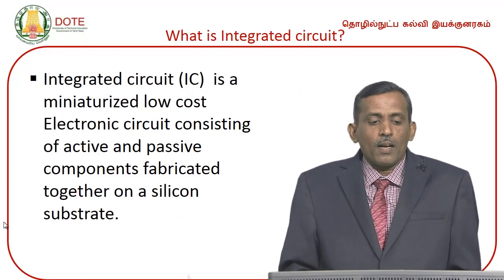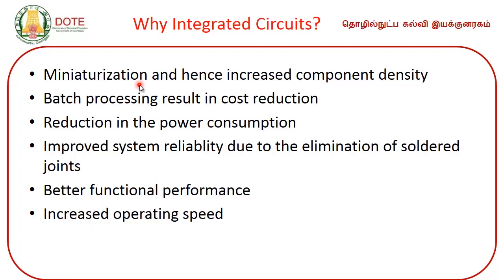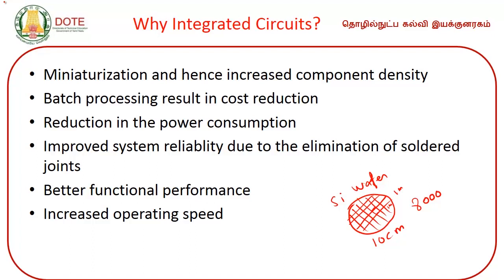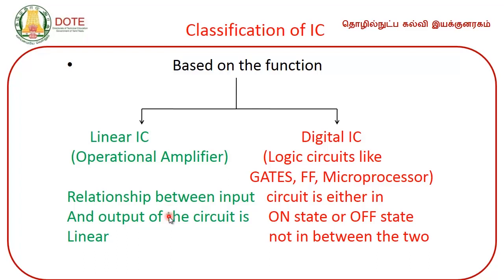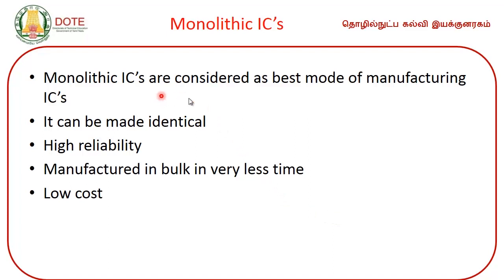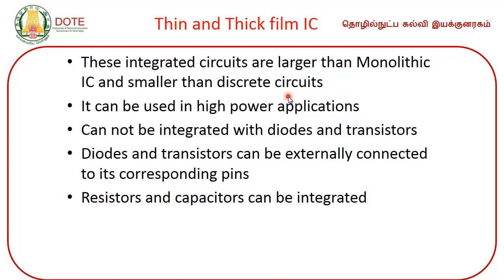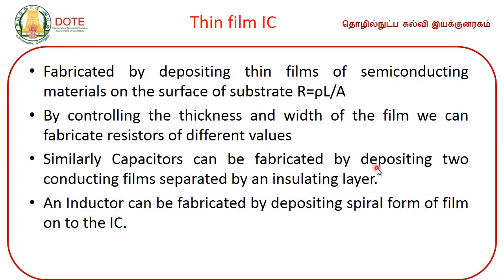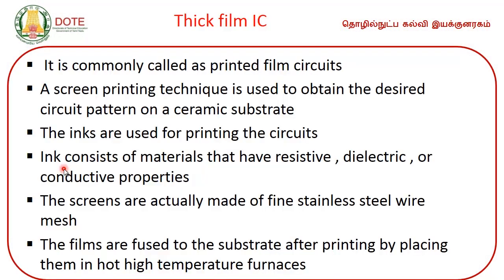INTRO - LINEAR INTEGRATED CIRCUITS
DOTE E-Lectures